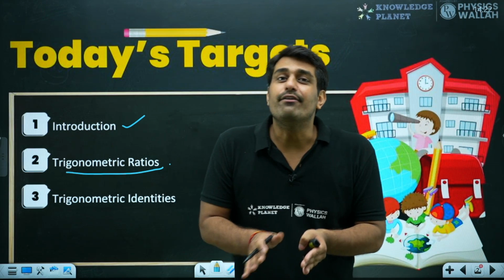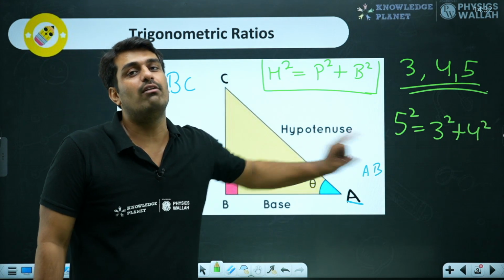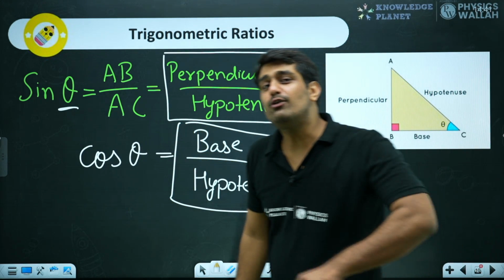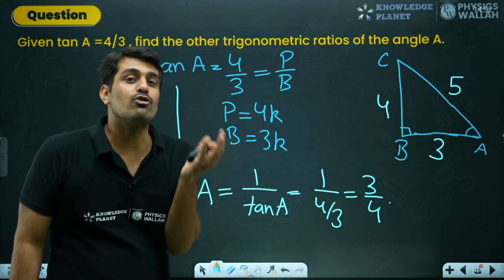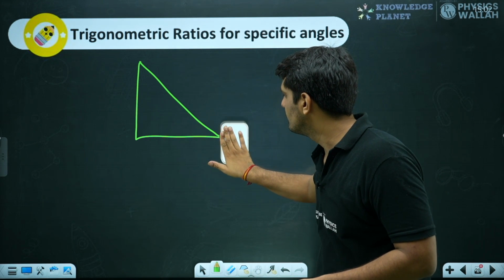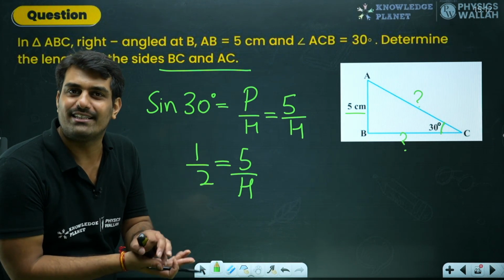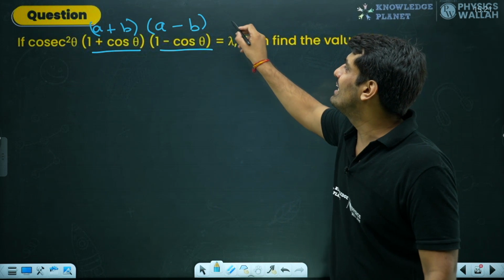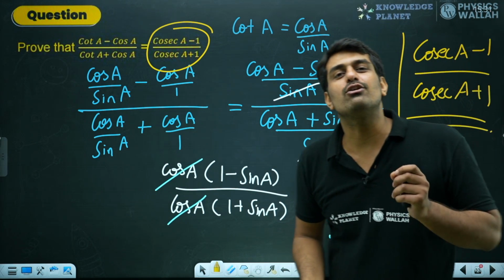TRIGONOMETRY in 80 Minutes | Complete Chapter Revision | Maths | Class 10